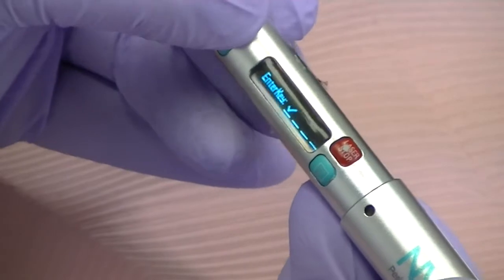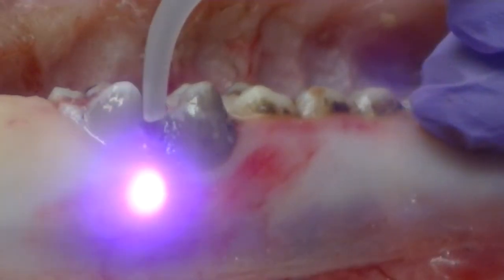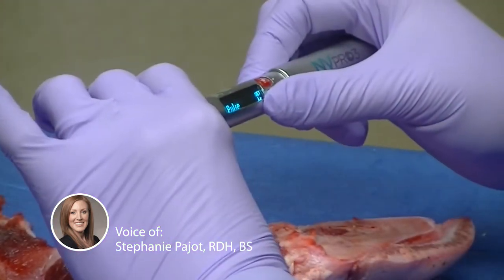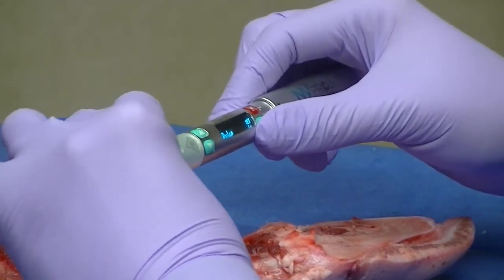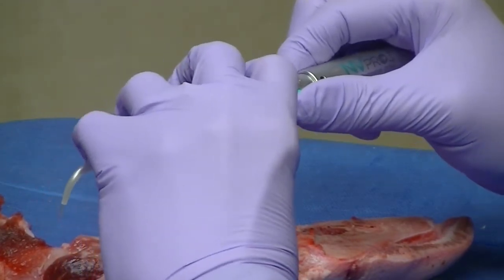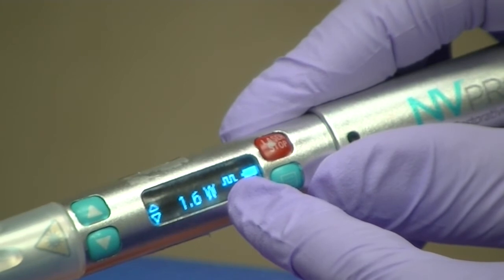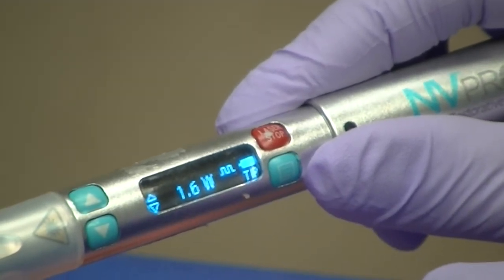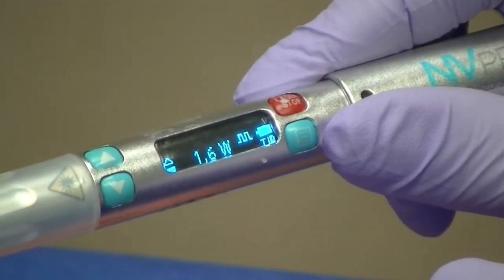NV® PRO3 Microlaser Laser Procedures - Continuous vs. Pulse Modes - DenMat Dental Education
NV® PRO3 Microlaser Procedures with Stephanie Pajot, RDH, BS

DenMat is a leader in innovative, high-quality dental products designed for improved efficiency among dental professionals. DenMat recognizes the value of quality products and services on patient outcomes. The majority of DenMat products are manufactured at its headquarters in Lompoc, California, in the heart of California’s central coast.

Why laser dentistry?
Clinicians who use dental lasers perform more procedures, quicker, with amazing results compared to those who use traditional methods. Lasers like the NVPRO3, and SOL Desktop Laser - cut, cauterize, coagulate and sterilize soft-tissue for various dental procedures. Their patients also benefit from expedited treatment with less overall discomfort.

Clinician Benefit:
• Incremental revenue through additional procedures
• Increased patient acceptance
• Generate patient referrals
Production Efficiency:
• Improved access and field-of-vision
• Decreased treatment time in many cases
• Reduced impression retakes
Patient Comfort:
• Healthier approach to tissue management as compared to a scalpel or electrosurge*
• Minimal need for anesthesia
• Reduction in post-operative discomfort